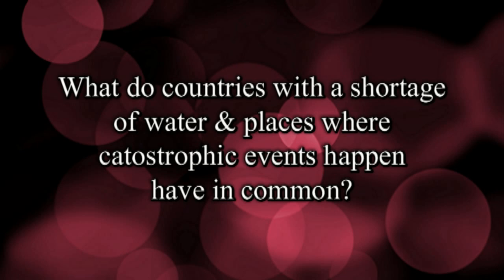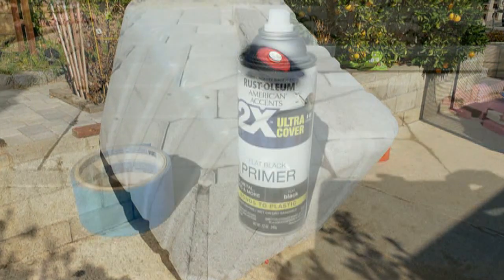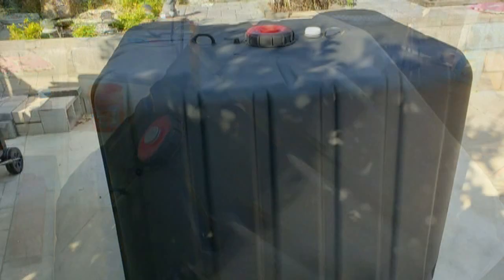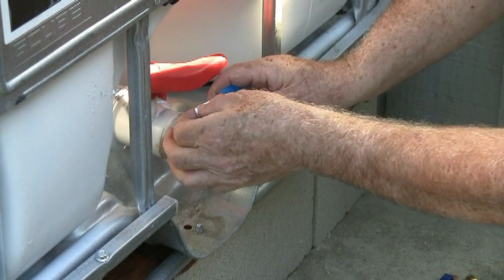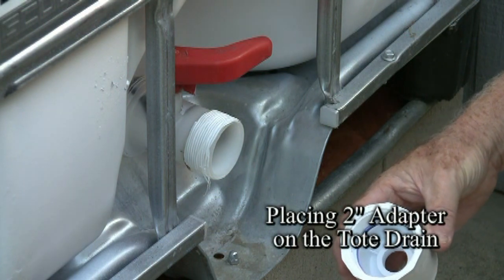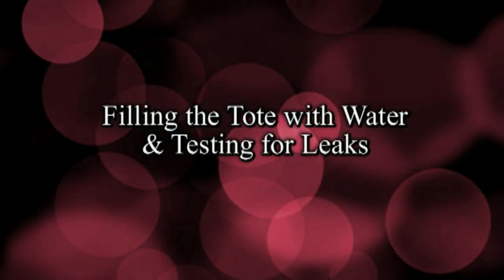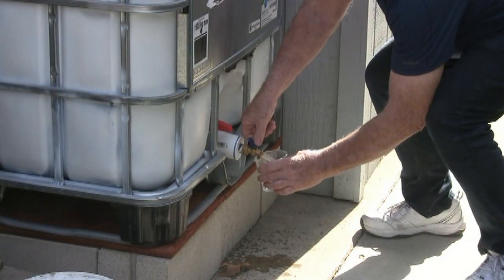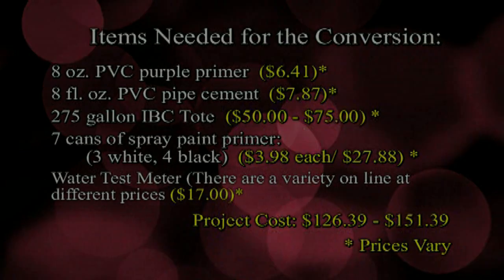IBC Tote Conversion for Water Storage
Creating a solution for a disaster situation that has 3rd-world implications. This video shows the steps and materials needed to convert a 275 IBC Tote into a water storage container.